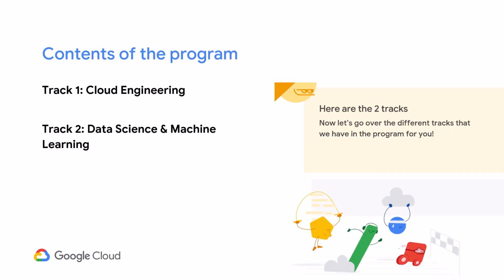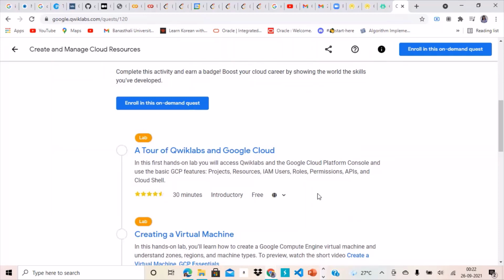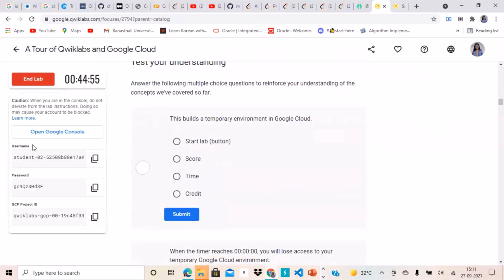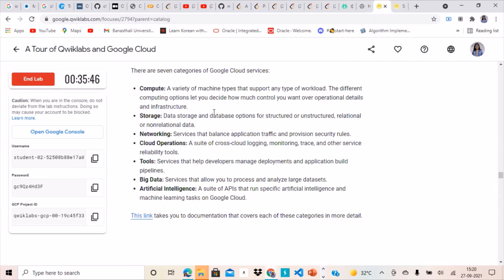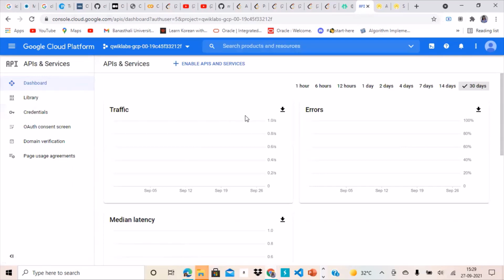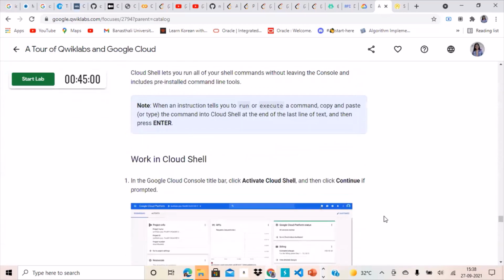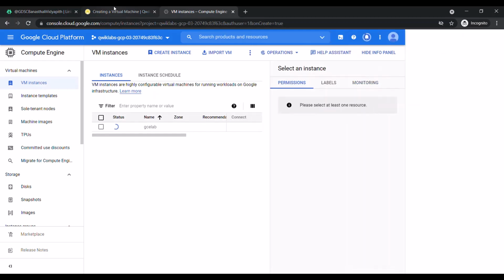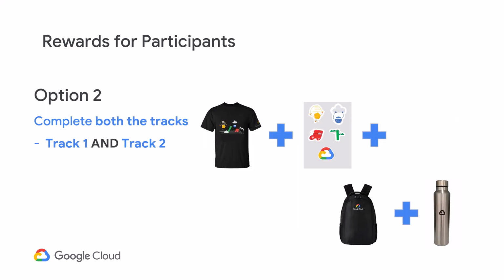30 Days Of Google Cloud | Cloud Study Jam : Session 1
Hey everyone!

Congratulations for being a part of the amazing 30 Days Of Google Cloud program and Welcome to Cloud Study Jam : Session 1! 🎉

Here you will be getting a walkthrough of Qwiklabs, Google Cloud Program, and a few tips on how to complete 30 Days of Google Cloud smoothly.

📌 Key takeaways -
▪️How to start with 30 Days Of Google Cloud
▪️ Hands-on session on how to get started from scratch.
▪️ Target for upcoming week
▪️ Learn how to complete the program and earn amazing goodies and swags from Google.

📌 DOUBT SESSION:

📍Join on Google Meet ( Link in chat section)

Are some hindrances stopping you from becoming a Google Cloud Expert? Worry not! ✨
 A 1:1 doubt session with your Google Cloud Facilitator will be conducted every Tuesday evening to help you with all your queries! ✅